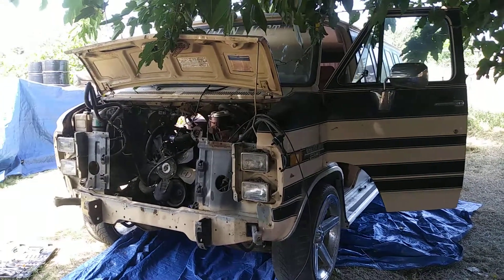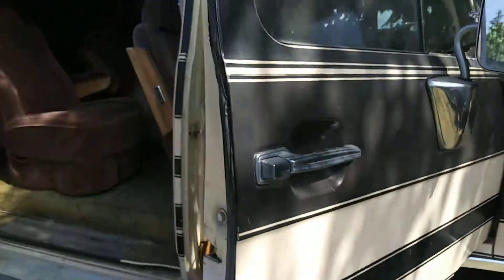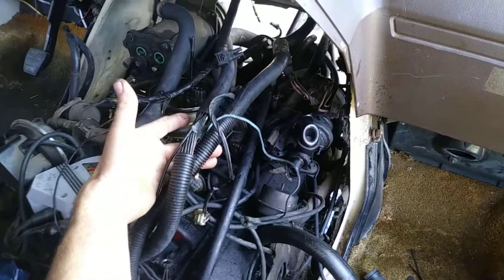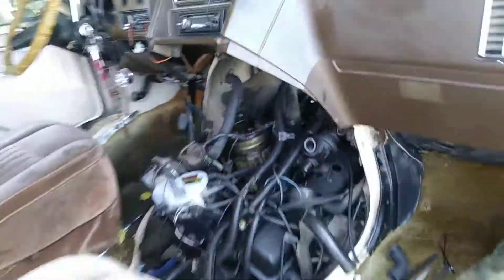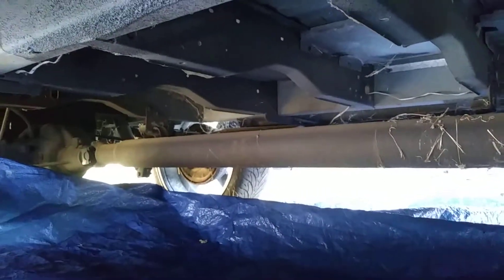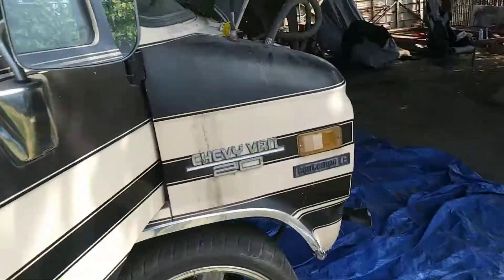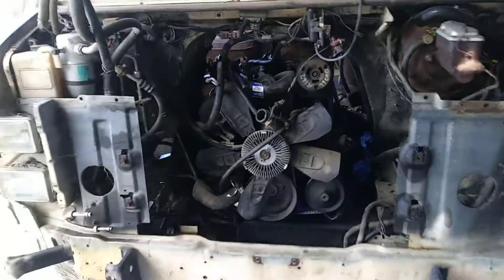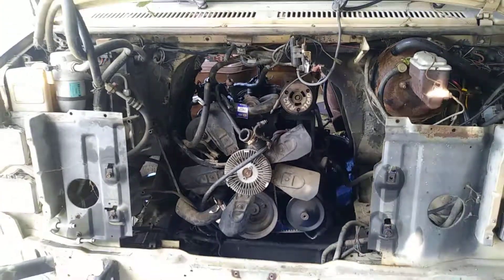Marty Bacardi getting ready to pull his old engine out of his sicker than most van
Marty Bacardi getting ready to pull the old engine out of his sicker than most Mac Dre van 1984 original engine was tired of traveling the world so many miles so it's time to replace it wit a brand new crate engine from AutoZone chevy 350 5.7 v8. This is the before video before the engine comes out everything is disconnected ready to pull out